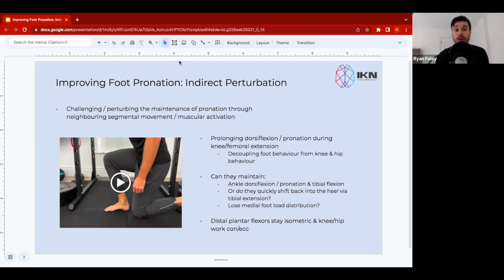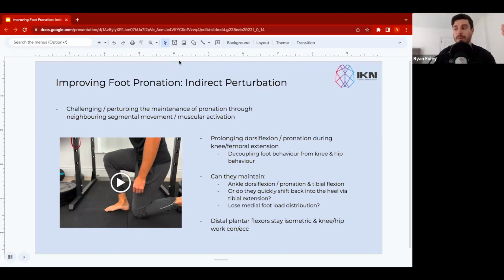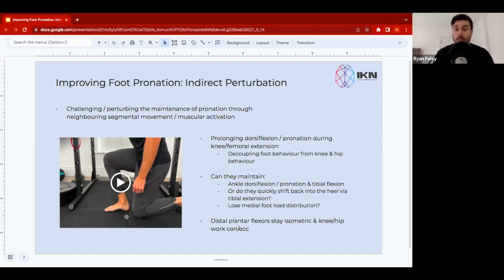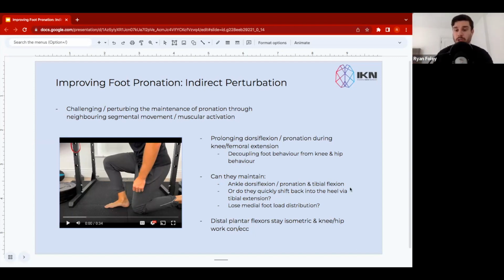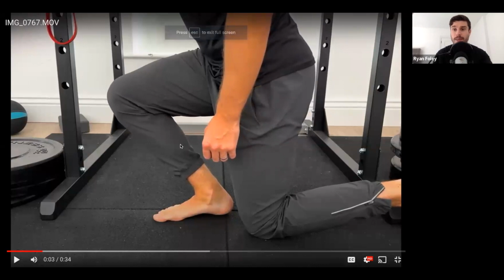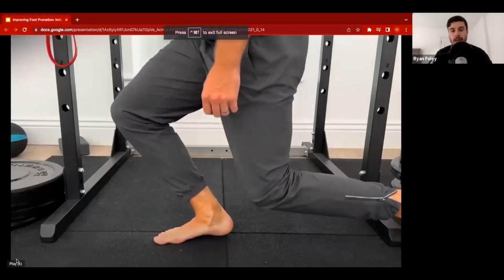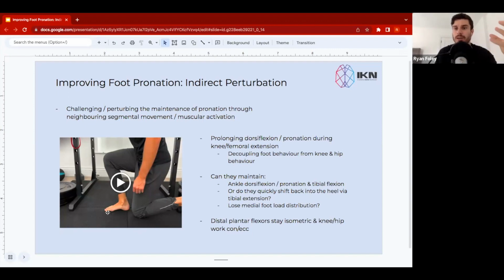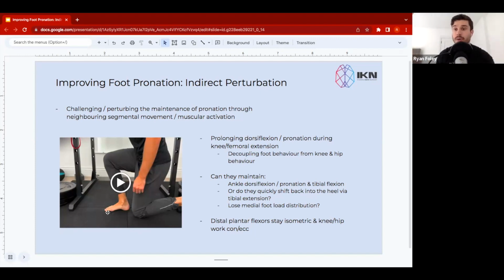Improving Foot Pronation: Indirect Perturbations